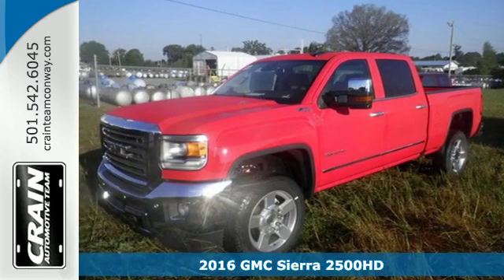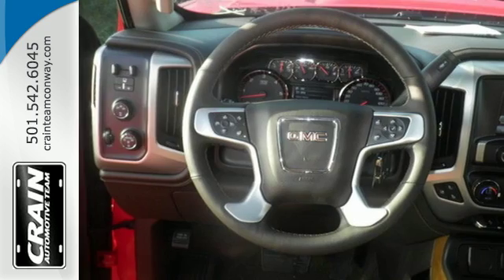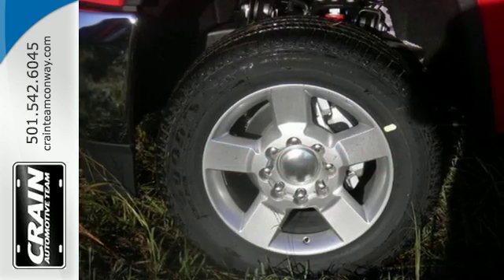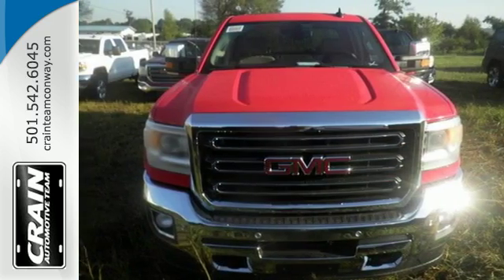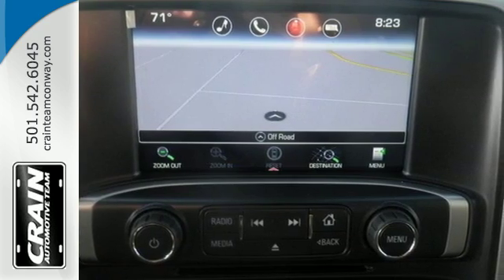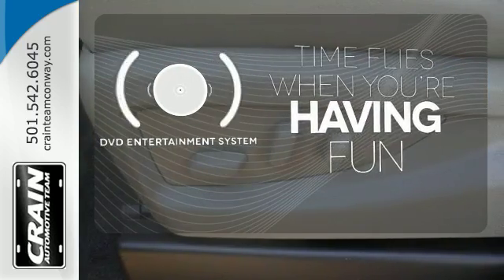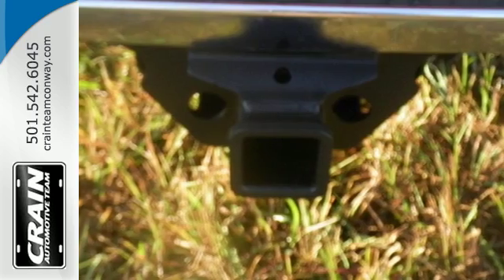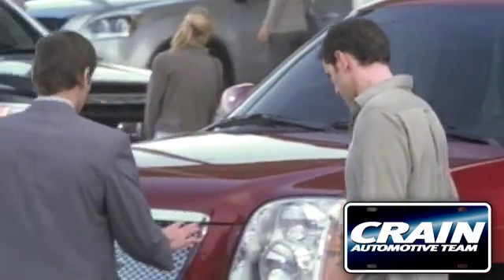New 2016 GMC Sierra 2500HD Conway AR Little Rock, AR 6GT8844 - SOLD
Year: 2016
Make: GMC
Model: Sierra 2500HD
Trim: SLT
Engine: 6.0L Vortec 1000 VVT V8 SFI E85-Compatible Flex-Fu
Transmission: Automatic
Color: Cardinal Red
Interior: Cocoa/Dune
Stock #: 6GT8844
VIN: 1GT12TEG6GF271416
Contact Crain Buick Conway today for information on dozens of vehicles like this 2016 GMC Sierra 2500HD SLT. This GMC includes: TRANSMISSION, 6-SPEED AUTOMATIC, HEAVY-DUTY, ELECTRONICALLY CONTROLLED A/T 6-Speed A/T SEATS, FRONT FULL-FEATURE LEATHER-APPOINTED BUCKET Seat Memory Power Passenger Seat Heated Front Seat(s) Leather Seats Power Driver Seat Passenger Adjustable Lumbar Driver Adjustable Lumbar Bucket Seats ENGINE, VORTEC 6.0L VARIABLE VALVE TIMING V8 SFI E85-COMPATIBLE, FLEXFUEL Flex Fuel Capability 8 Cylinder Engine SUNROOF, POWER Sun/Moon Roof Sun/Moonroof *Note - For third party subscriptions or services, please contact the dealer for more information.* You deserve a vehicle designed for higher expectations. This GMC Sierra 2500HD delivers with a luxurious, well-appointed interior and world-class engineering. This 4WD-equipped vehicle will handle beautifully on any terrain and in any weather condition your may find yourself in. The benefits of driving a 4 wheel drive vehicle, such as this GMC Sierra 2500HD SLT, include superior acceleration, improved steering, and increased traction and stability. Intricately stitched leather and ergonomic design seats are among the details in which test drivers say that GMC Sierra 2500HD is in a league of its own Every new and pre-owned vehicle is backed by the Crain Commitment, including our 100% low price guarantee, a 100 hour love it or leave it exchange policy, and a 100 year 100,000 mile warranty. The Crain Team's Got 'Em!

Address:
1003 North Museum Road